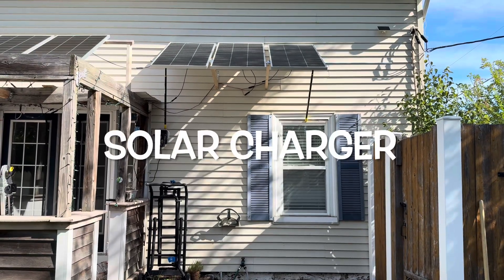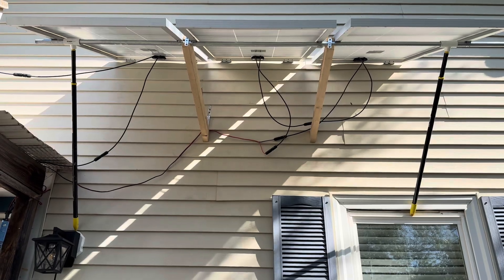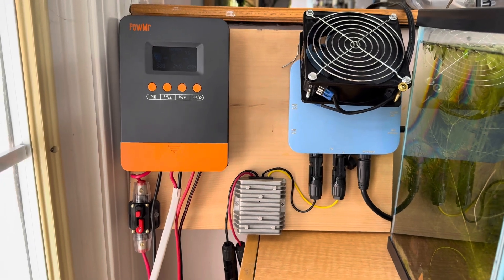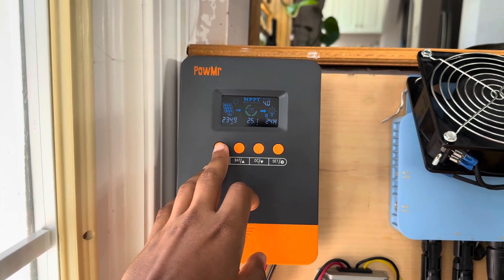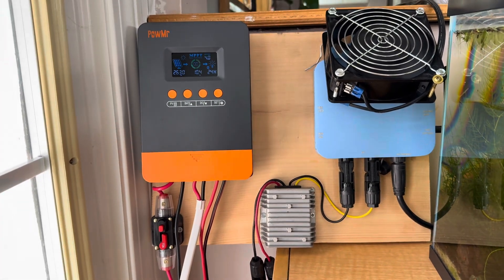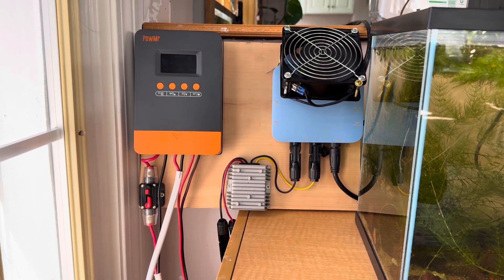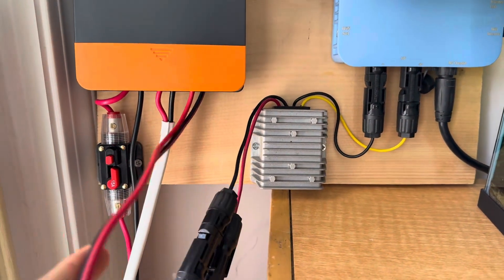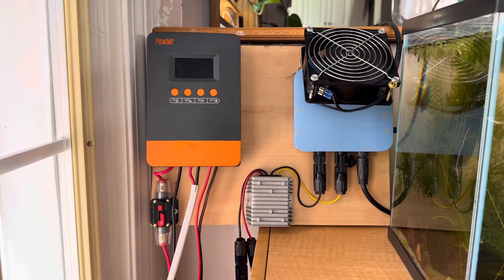DIY race to zero grid tie inverter, power distribution.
Using a battery bank to store the excess energy that is not being used during the day, to then distribute it at night when the power is needed. It uses a grid tie inverter (maysun500) in combination with a smart power meter to create automations based on the consumption which set the power output of the inverter. PowMr 35, maysun500, GRNOE batteries.